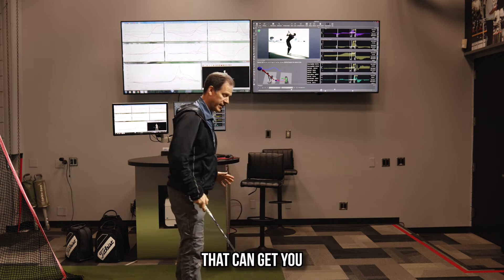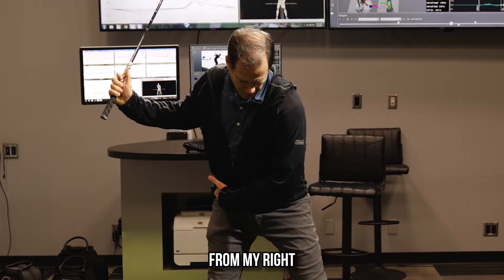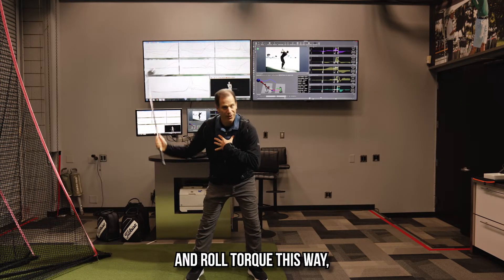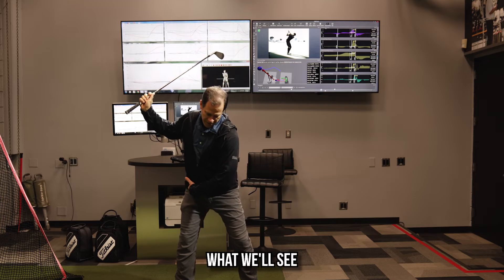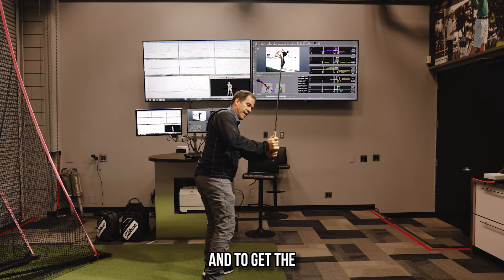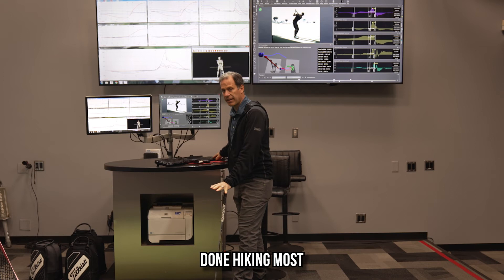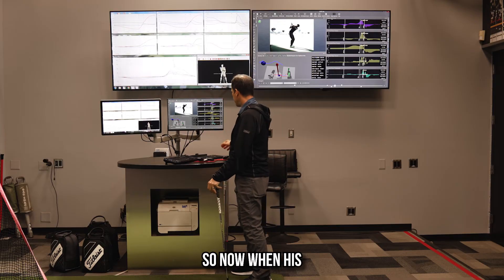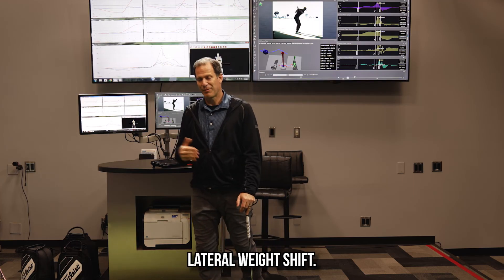Vertical Launch vs Lateral Shift: Force Plate Data Associated with the Hiking Swing Characteristic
Hiking describes the movement of the golfer’s trail hip during transition and into the beginning of the downswing.  Here's a look into ground reaction force data associated with Hiking.  For a full breakdown of Hiking, including a free preview of our updated Level 1 course, check out a recent article on our site.